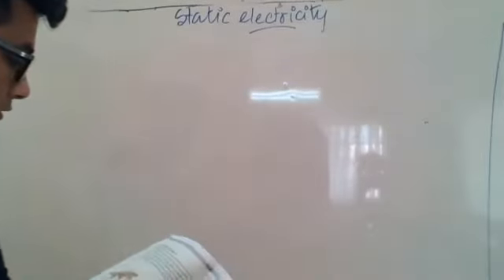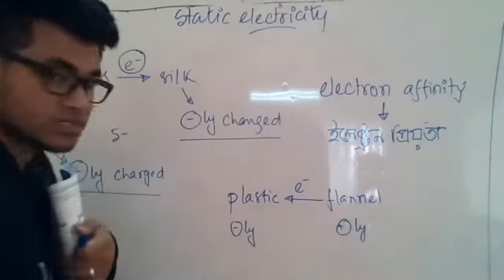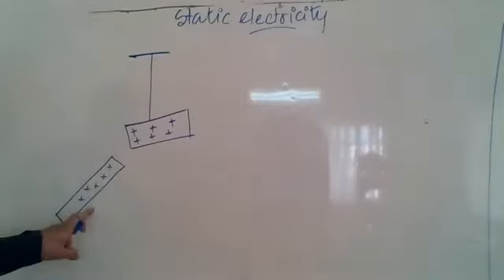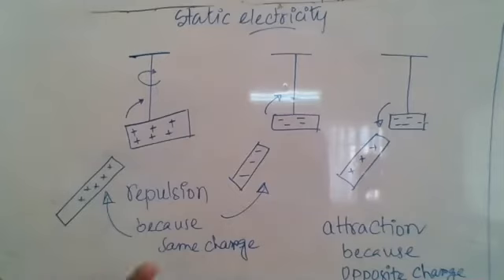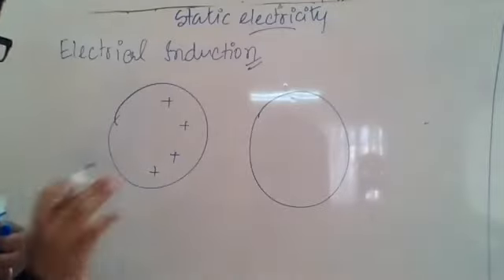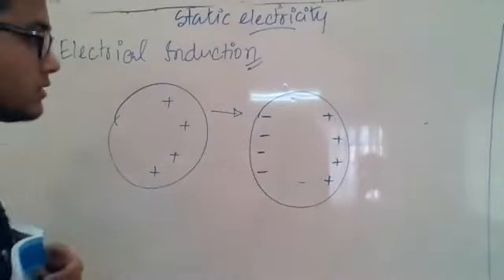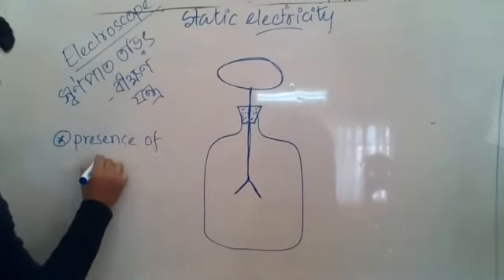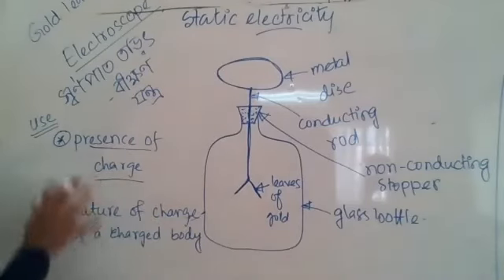2 Gr 10 Physics Static Electricity Intro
Introductory class of static electricity